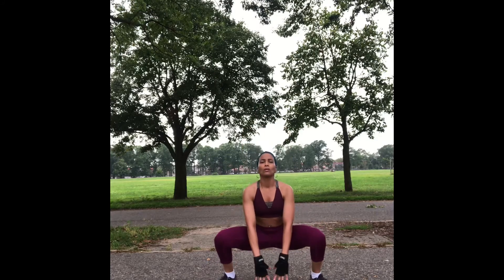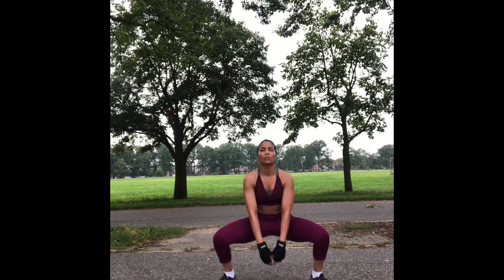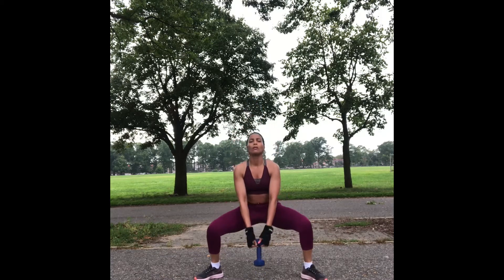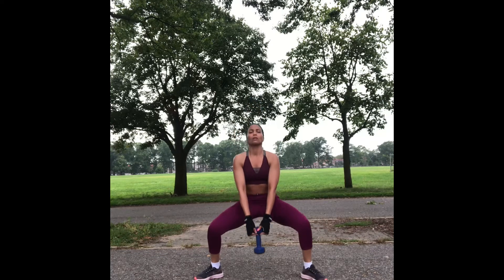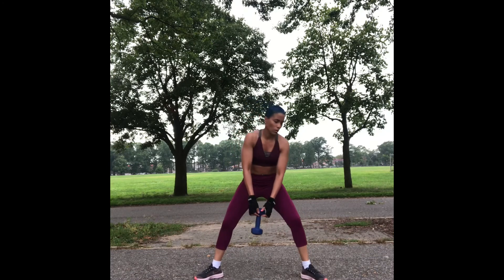SUMO SQUATS! FIT OVER 45‼️OUTSIDE FITNESS 💯 PARKnasium EDITION 💪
Hi, I am Stacey and today I will be doing a simple Sumo or Plié squat . You can do it with or without a dumbbell between your hands.

This lower body move targets the thighs , hamstrings and glutes. Adjust your feet to what’s most comfortable for you with your knees & toes  pointing out , abs tight , chest open , sitting back & open. Go all the way down to a 90 degree angle , 2 sets, 12 to 15 repetitions! Enjoy !

If you are new to exercise or planning on embarking on a new fitness programme, you should first consult your physician. Please know that performing any exercise or programme is solely at your own risk.